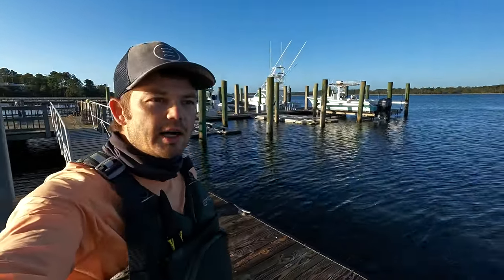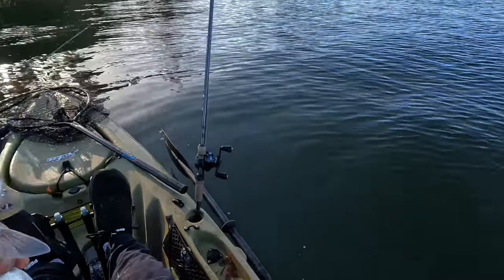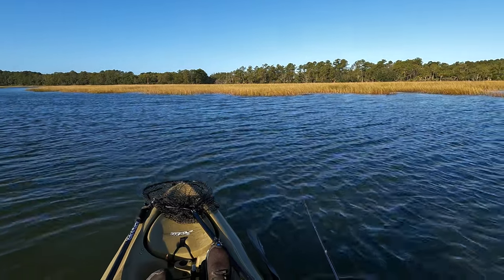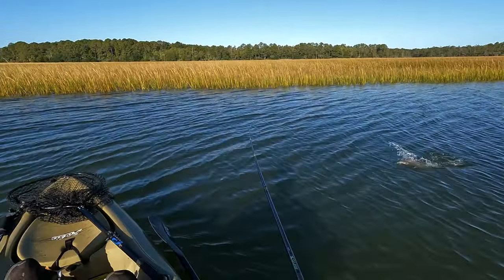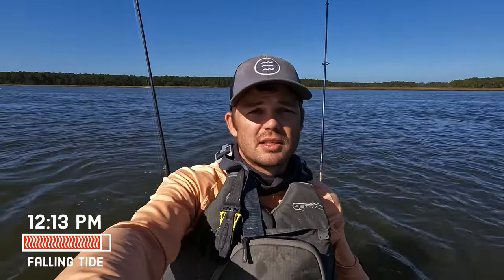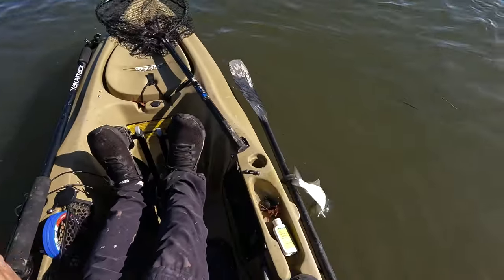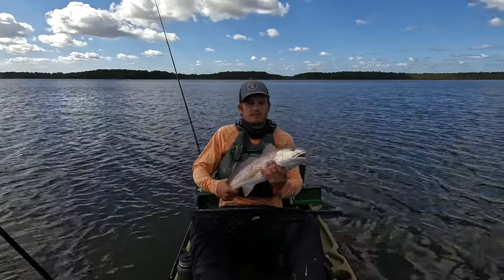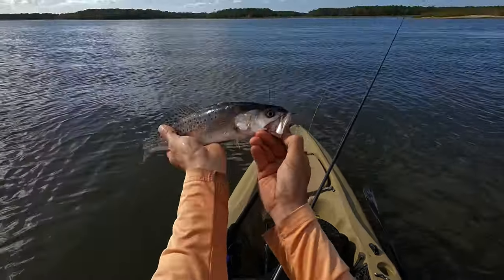How to use Jerk Baits 4 Speckled Trout kayak fishing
How to use jerk baits for Inshore fall sea trout in Charleston SC

🧢 Large Sun hat

Safety PDF Astral

Dive Knife

⚡️Bait casting combo ⚡️

St. Croix Rods Avid Series Inshore Casting

Shimano Chronarch Baitcasting Reel, Gear 8.1:1, Left Hand

Power pro moss green 20# braid

Topwater Spook

🎣Heavy spin combo🎣

Tiger rod

Penn Battle

⚡️light Spinning Combo⚡️

St croix Triumph 7’ Medium-light/Fast 1pc.

Shimano Vanford F 3000 Spinning reel

Blue Label Fluorocarbon 20#

Zman trout eye 3/16 oz jig head

Zman minnowz 3”

Redfish Magic